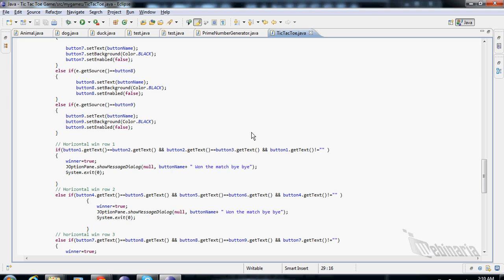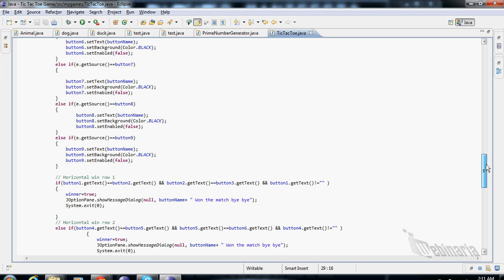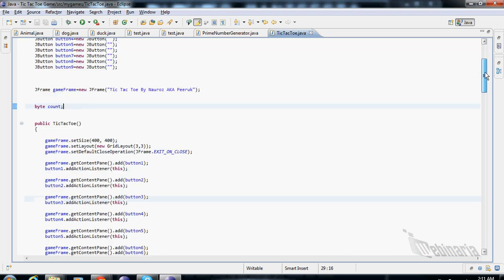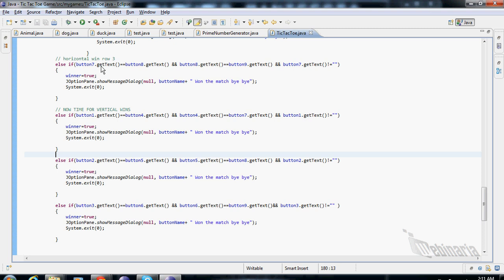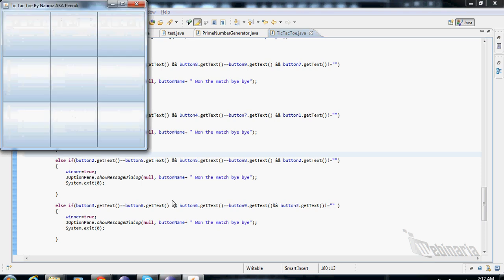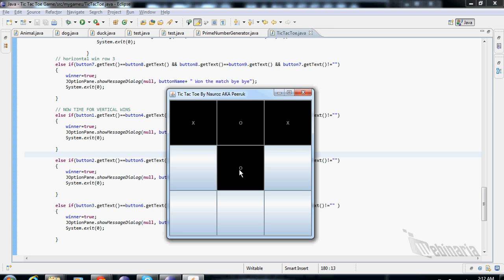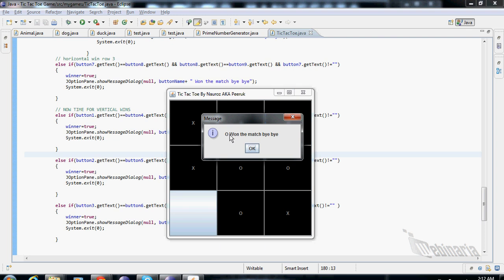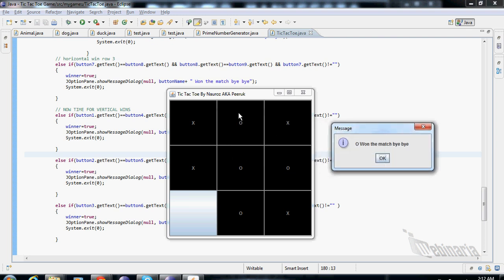Very Simple Tic Tac Toe game using java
I know that this game could be made much better than this. And I will make it better when I get time.

To make such Tic Tac Toe game you need to know at least intermediate level java GUI information.